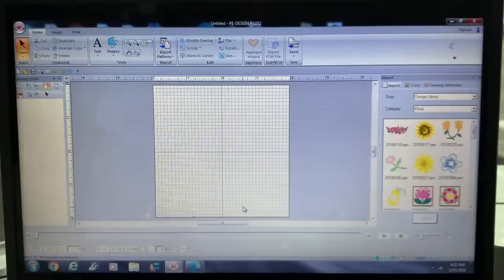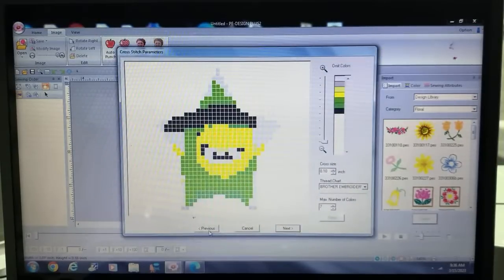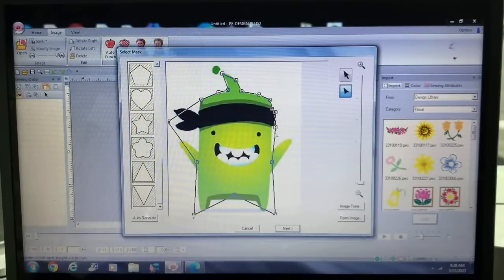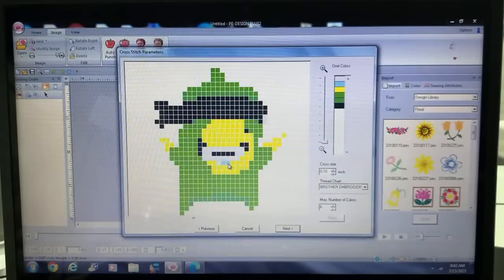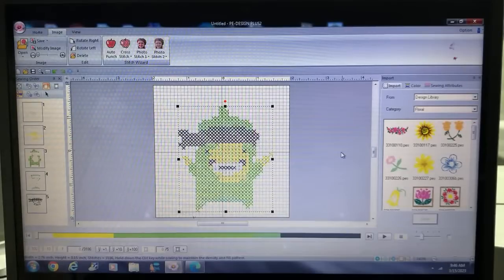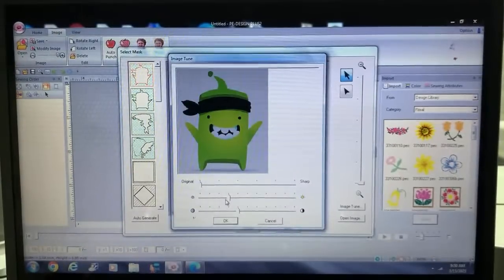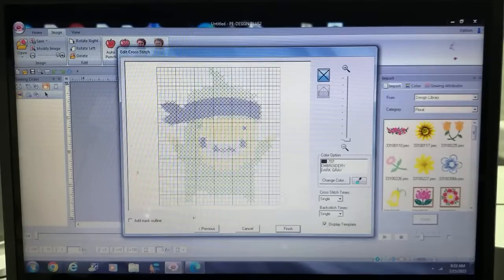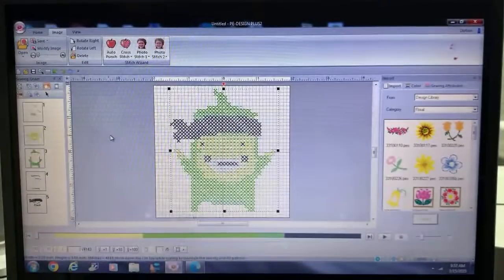Brother PE Design plus 2, how to do cross stitch, pe design plus 2/ FASHION DESIGNER DIARIES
Brother PE Design plus 2, how to do cross stitch, pe design plus 2